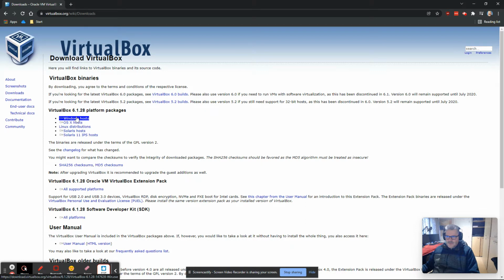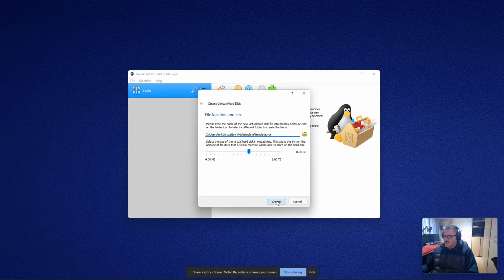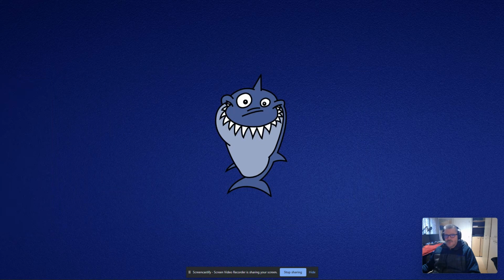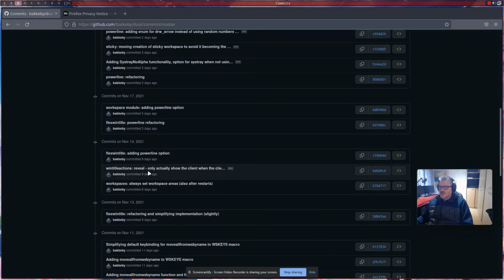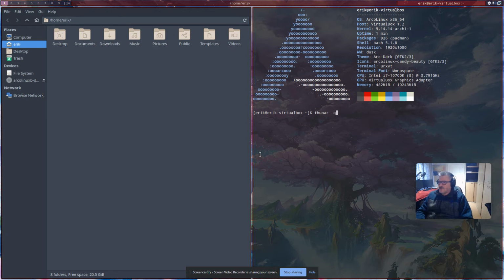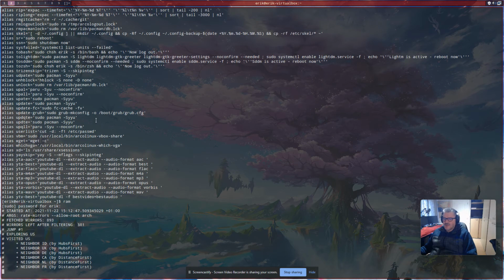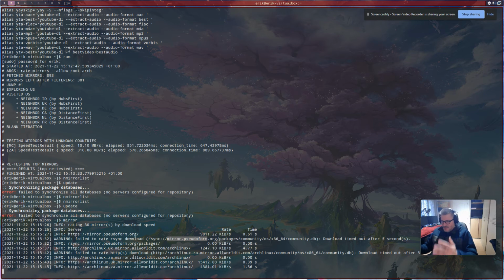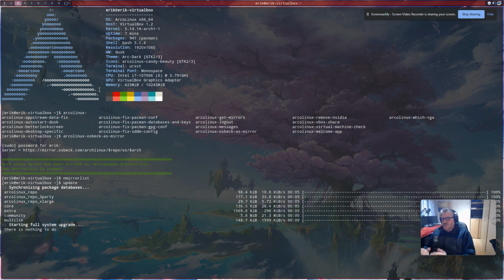ArcoLinux : 2378 Windows 11 : Install ArcoLinux on Windows 11 on VirtualBox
This is the hardware that works for Windows and Linux